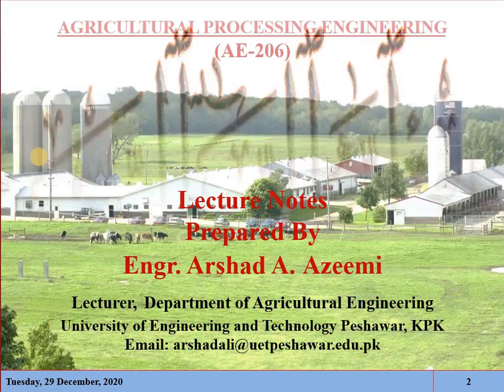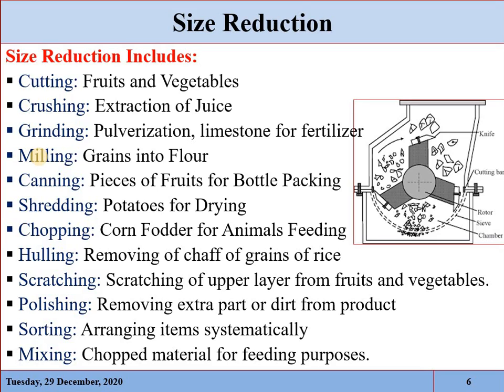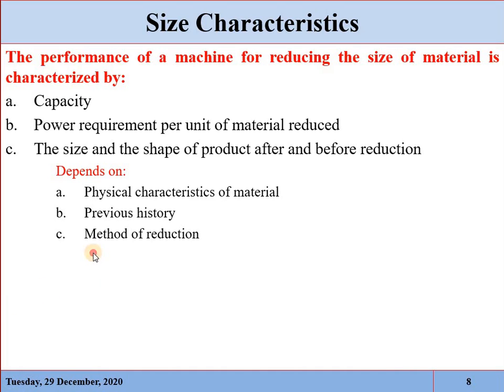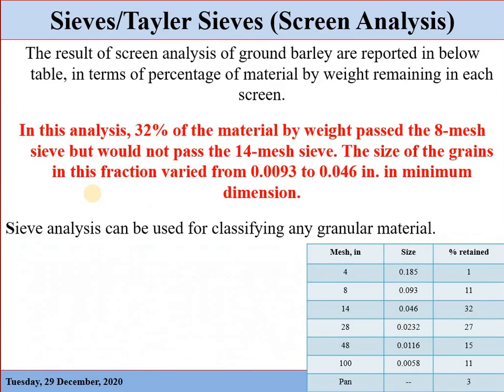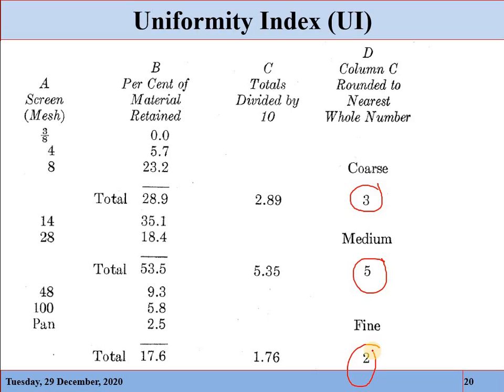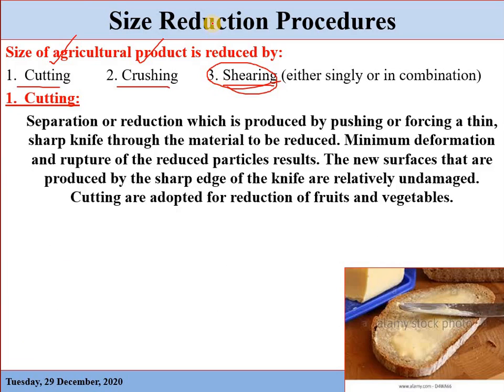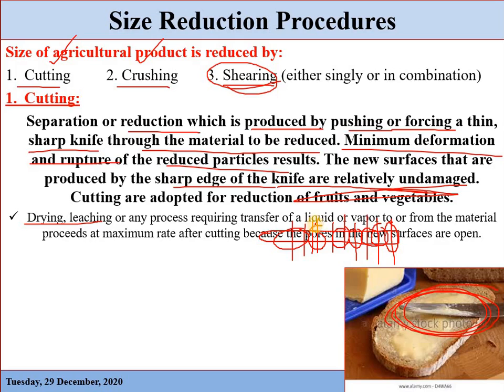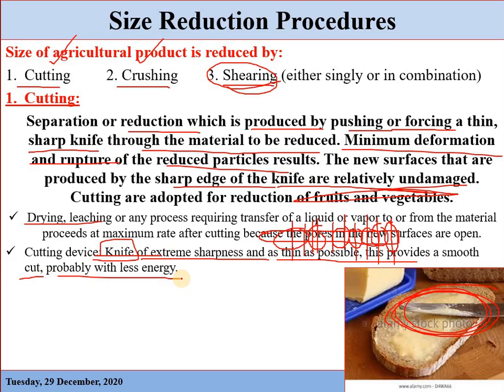Agricultural Processing Engineering _ Lecture No. 06 (Part-A) - Size Reduction Procedures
Than You
Education4All

Agricultural Processing Engineering
Procedures of Size Reductions
Cutting
Crushing
Shearing

All images, Pictures, and Music shown in any video of this channel belongs to the Respected Owners.